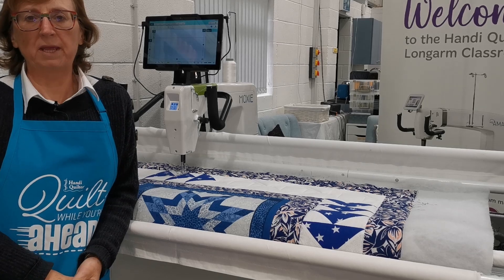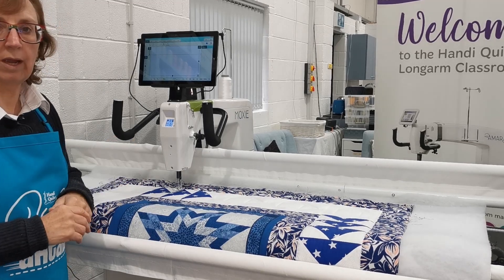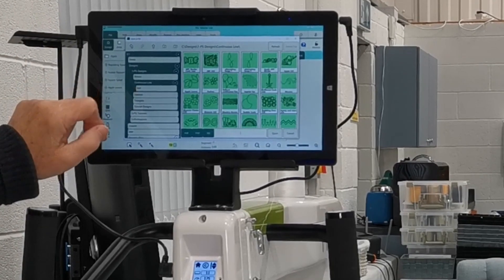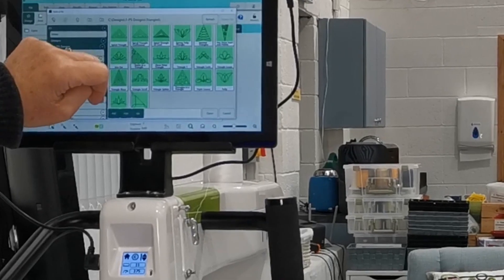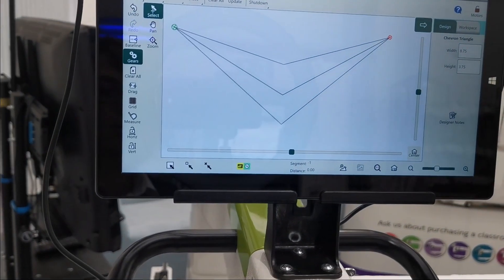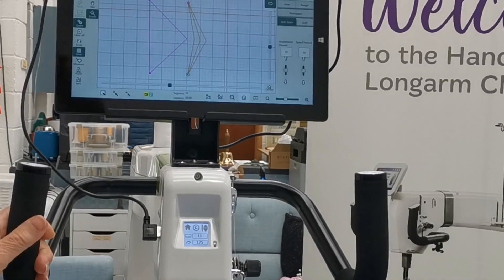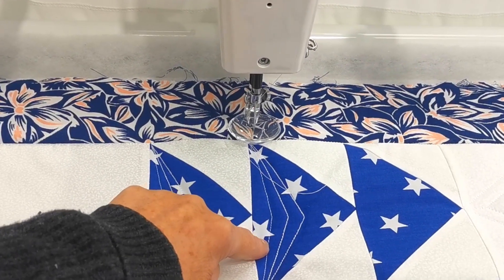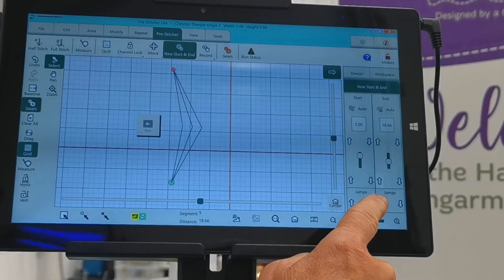Moxie Pro-Stitcher Lite Part 3 - custom quilting by moving the design around and cropping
If you want to stitch the same design in various places on your quilt you can use the Reposition feature in the Modify Tab in various ways. In this video I do the following:

1) Stitch out a design into a triangle, adjusting it to fit.
2) Repeat the design and move it into the next position on my quilt
3) Adjust the design by cropping the end point and then stitch out.

These principles can be used to drop you design wherever you want it on the quilt. If you wish to resize your design note that you can so without creating an area, just be doing Modify/Resize and typing in the dimensions. Alternatively, clear the original area, create a new area and skew the design to fit.

Hope this helps and that you find these Pro-Stitcher Lite videos useful!